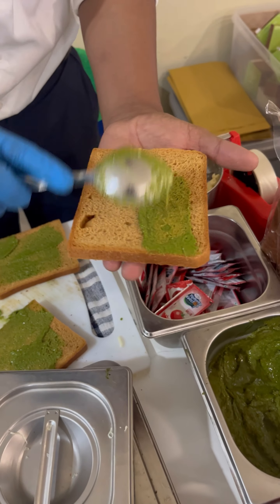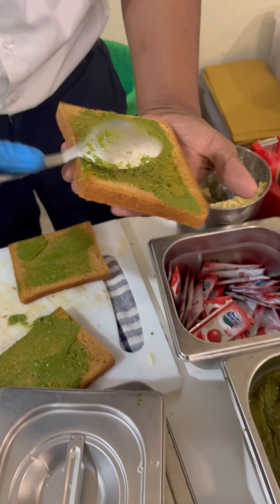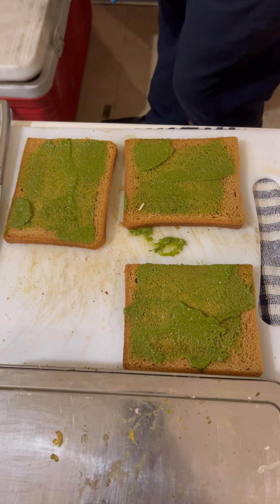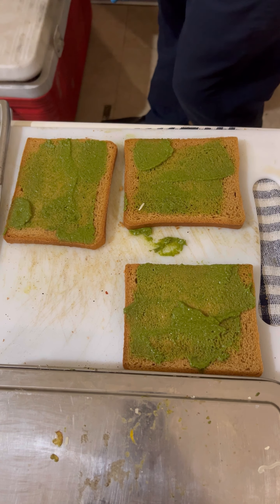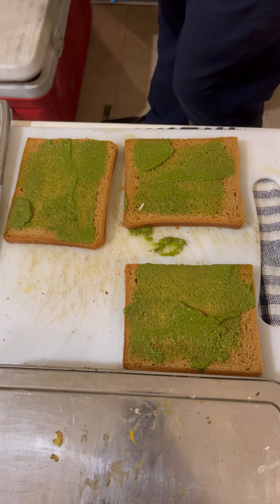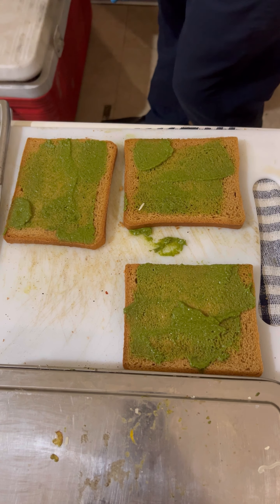Avocado Sandwich Recipe , Healthy അവക്കാഡോ സാൻവിച്ച്